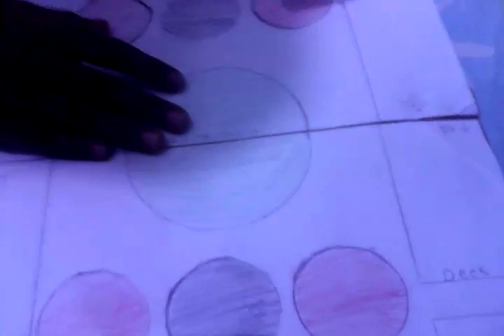How to make your own trading card stage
Saif